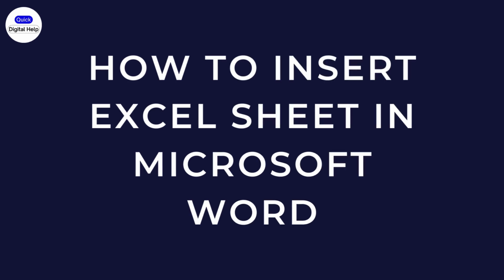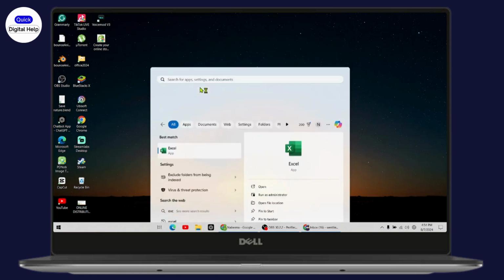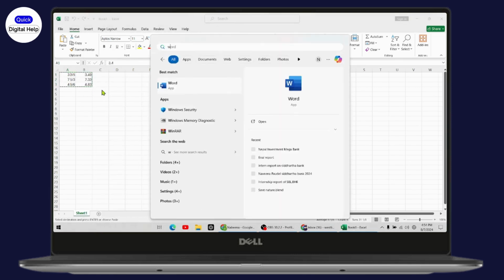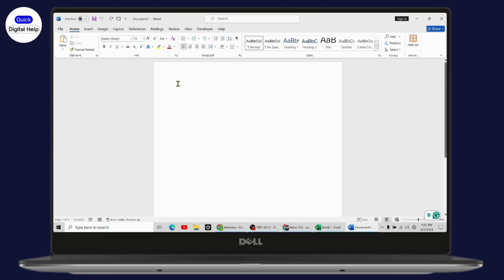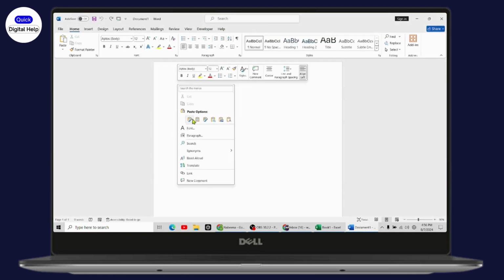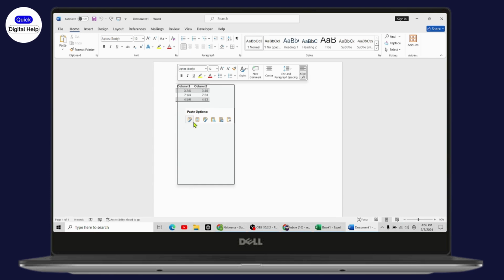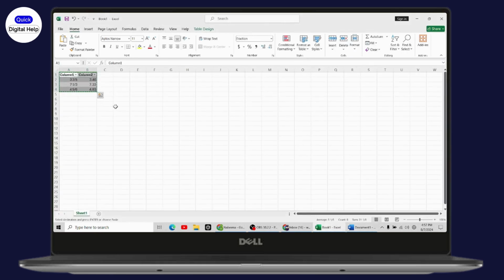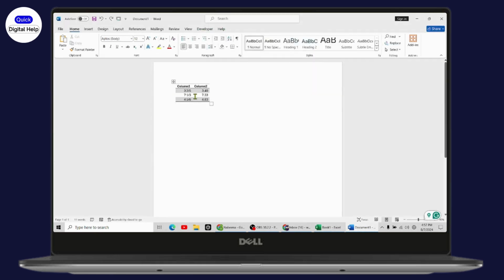How To Insert Excel Sheet In Microsoft Word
insert excelsheet in microsoft word
insert excel sheet in word

Welcome to our step-by-step guide on how to insert an Excel sheet into Microsoft Word! In this video, we'll show you how to seamlessly integrate your Excel data into a Word document, perfect for reports and presentations.

0:00 - Introduction
0:12 - Copying Data from Excel
0:24 - Pasting the Excel Sheet into Word
0:36 - Linking Excel Data to Word for Automatic Updates
0:48 - Adjusting the Table Format in Word